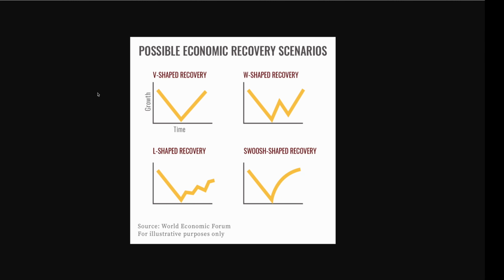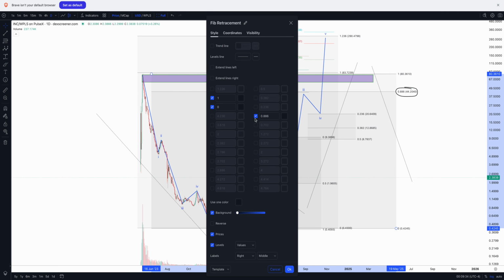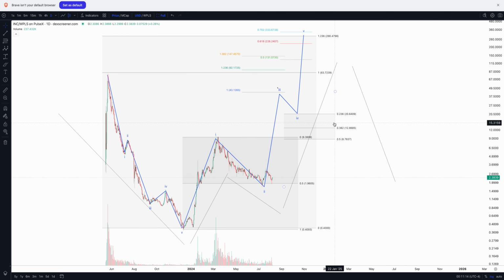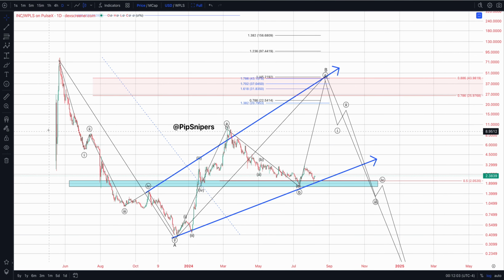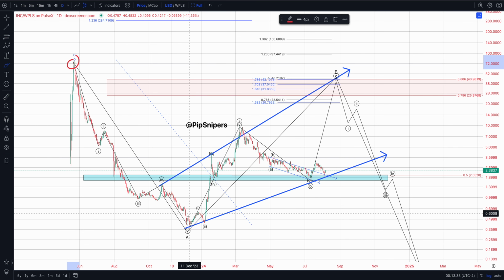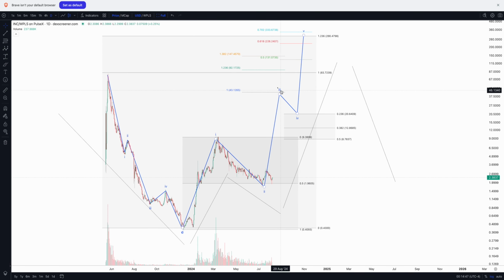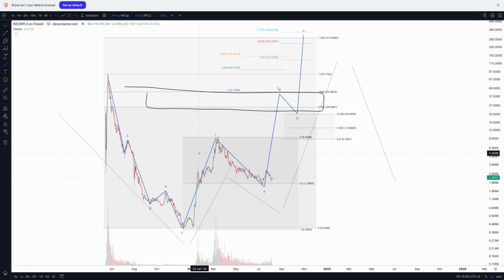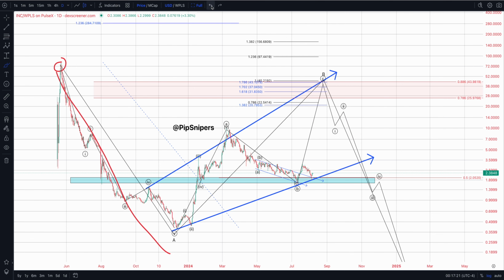$INC - W Shaped Recovery Signals Bullish Momentum - August 7th 2024